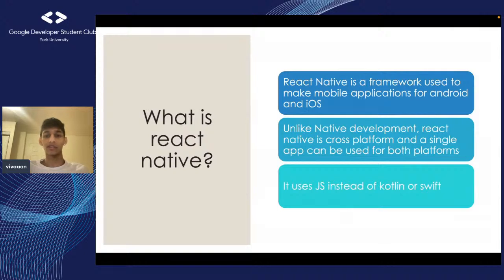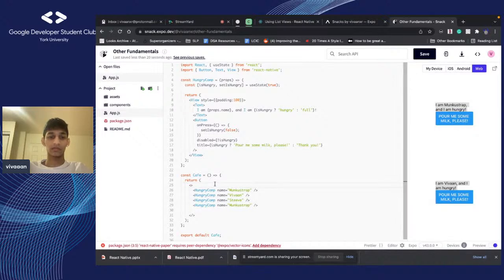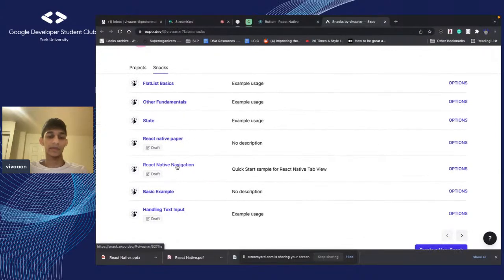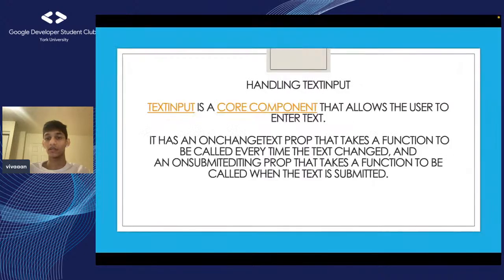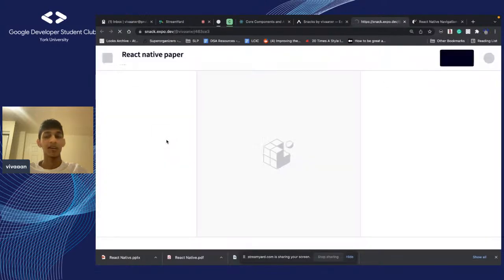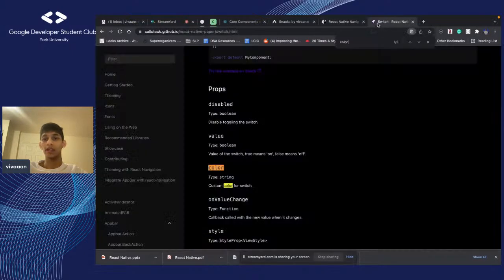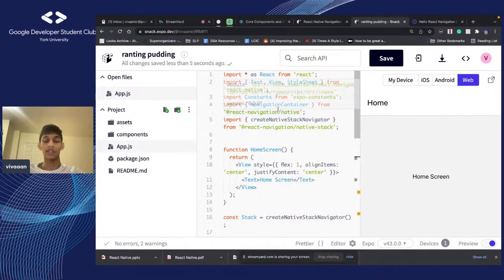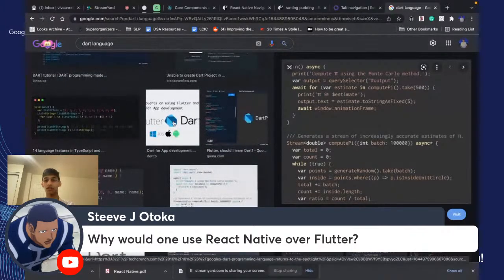yuHacks Day 1 | Intro to React Native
This workshop is lead by Vivaan Rajput of CSHub at York University.

React Native combines the best parts of native development with React, a best-in-class JavaScript library for building user interfaces. You can use React Native today in your existing Android and iOS projects or you can create a whole new app from scratch.